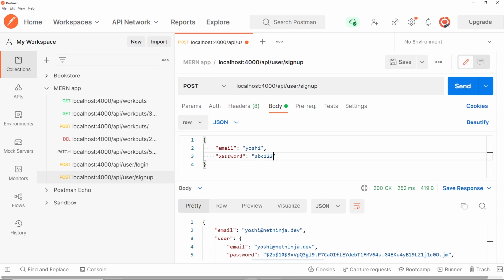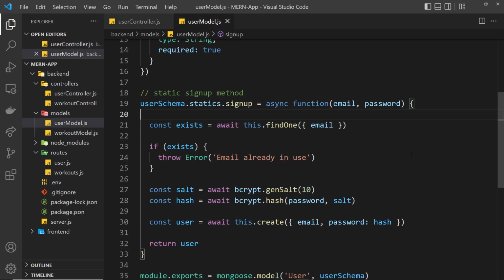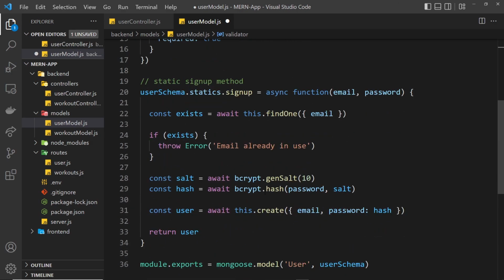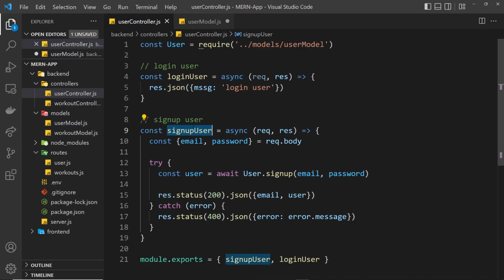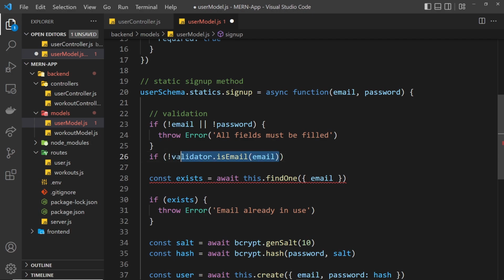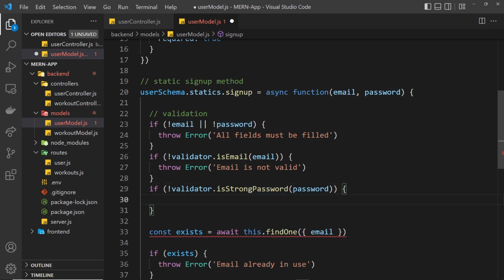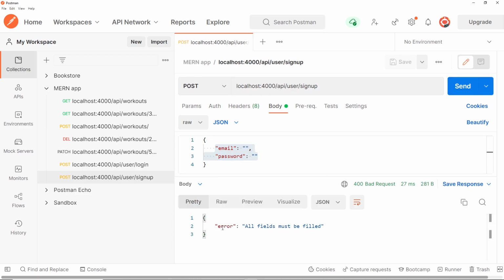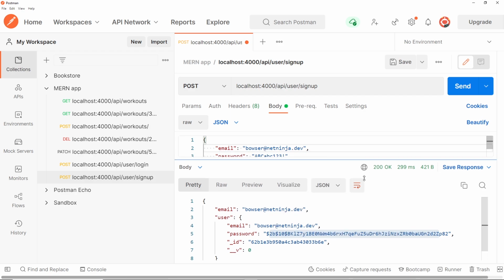MERN Authentication Tutorial #4 - Email & Password Validation